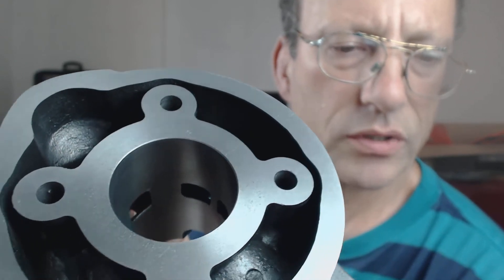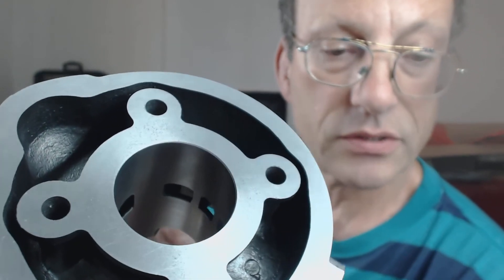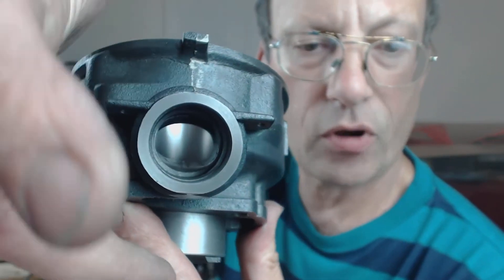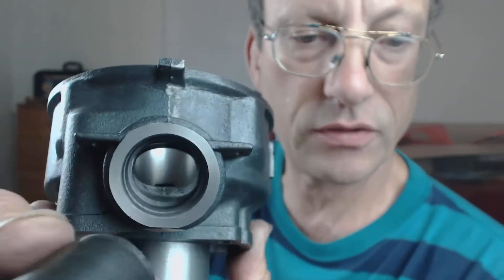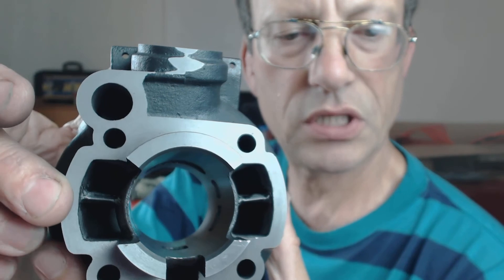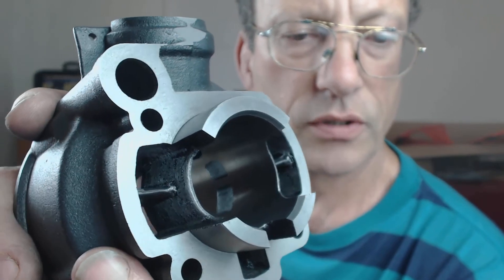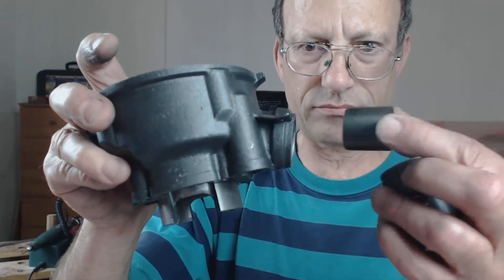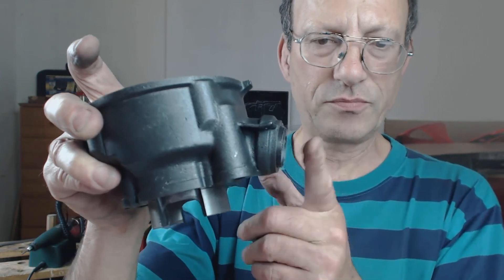TNT 50cc cylinder kit - Gas flow port modification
Simple gas flow modification, to maximise performance.
Chamfering the ports and transfer ports.

Here's a link to my powerful new workshop oil free compressor

It's powerful enough to drive a sandblasting cabinet, and still refill the tank.
There are links to vids under menu 'info' showing sandblasting and a noise test - they are in English French and German.
You should be auto directed to the correct language version for you :)